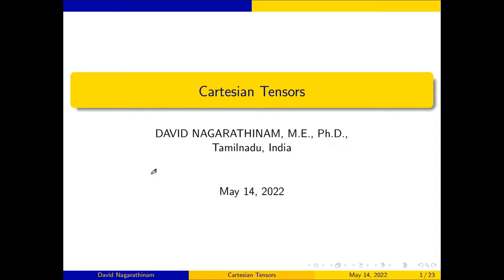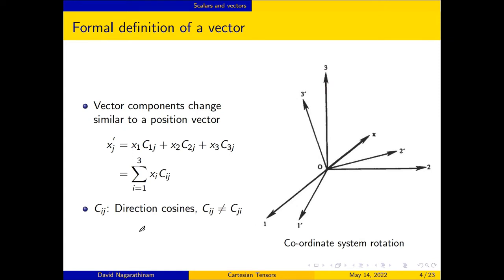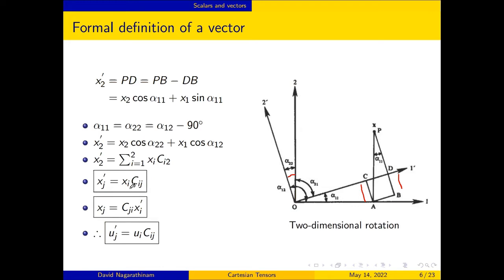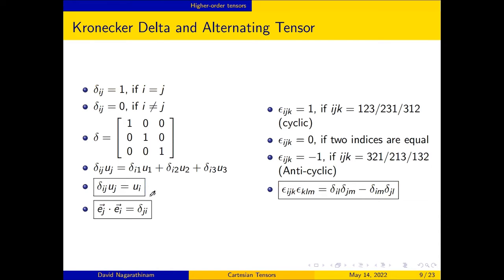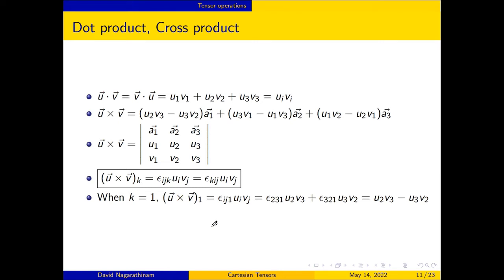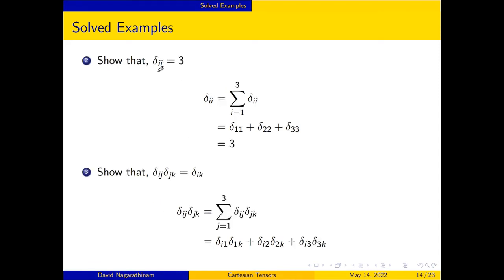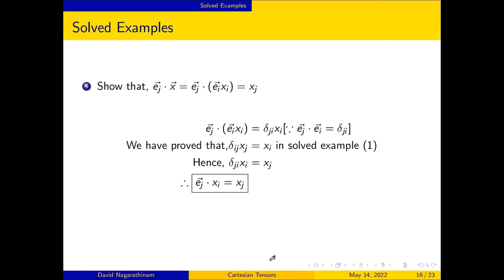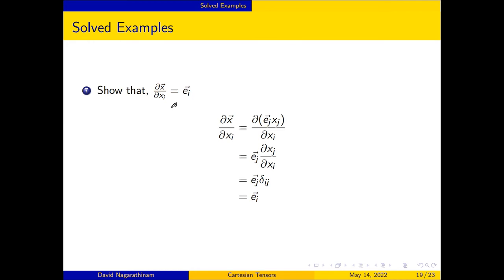Cartesian Tensors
Cartesian Tensors in fluid mechanics